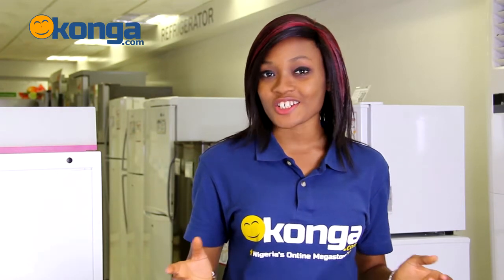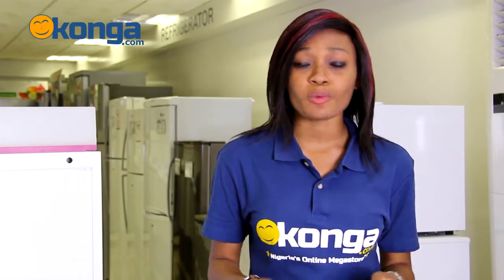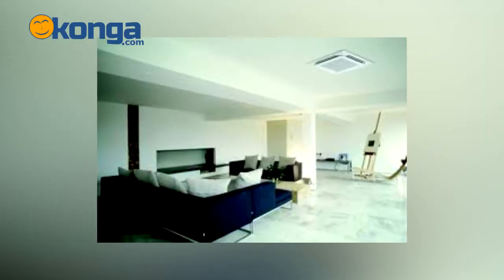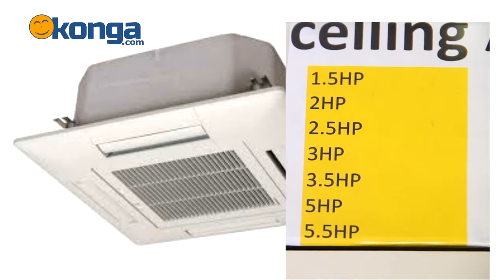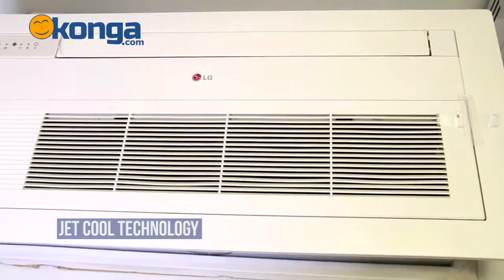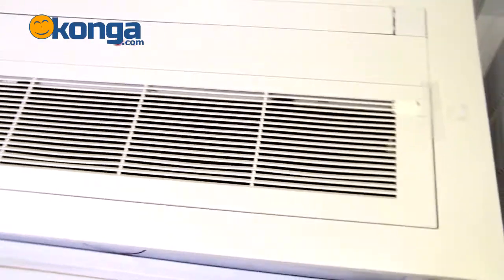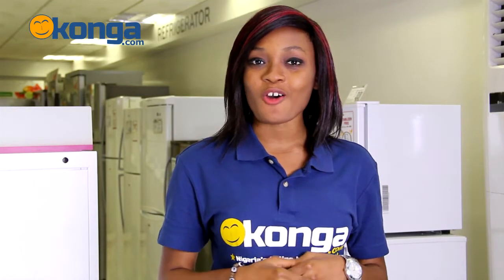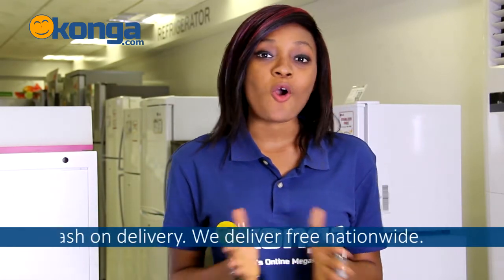LG Ceiling Cassette Air Conditioner review by Konga.com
Ever walked into a building and wondered how the ambience is both cool and relaxing without an obvious cooling system in sight? Here lies the answer to the cooling trick; the LG Ceiling Cassette Air Conditioner fits discreetly anywhere while providing 4 way cooling.